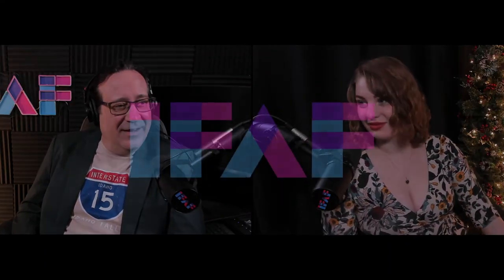Clip - Karley reveals the secret to peeing in a wedding dress!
Idaho Falls informal infotainment. With Mike Nelson and Karley Morgan